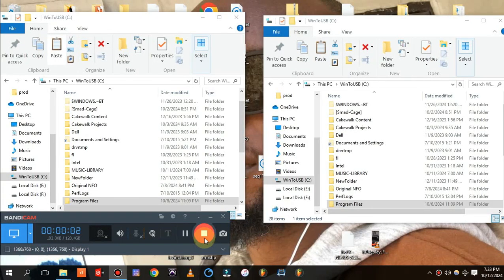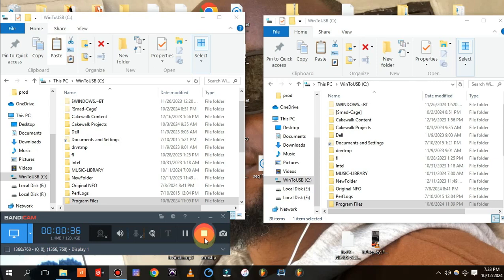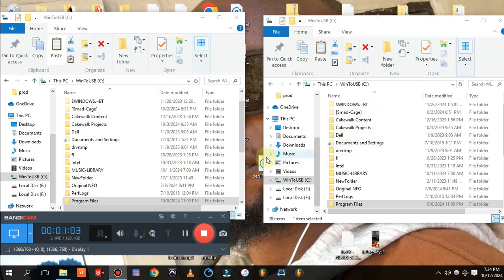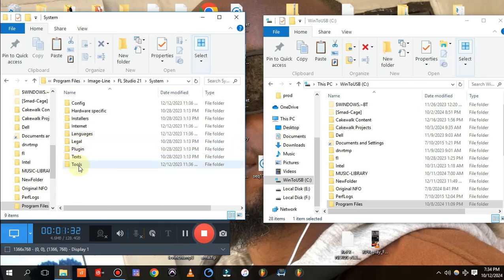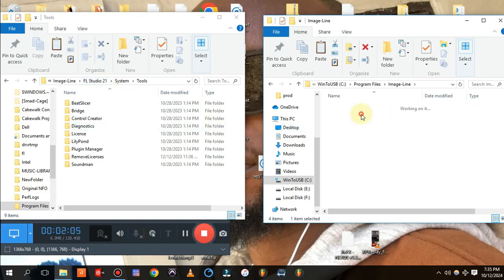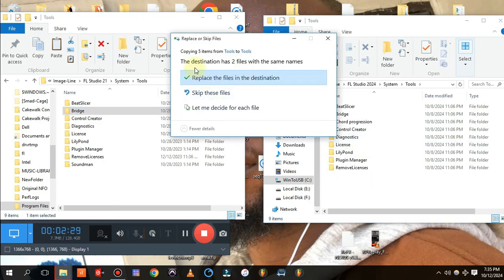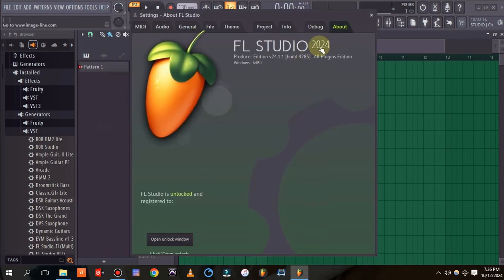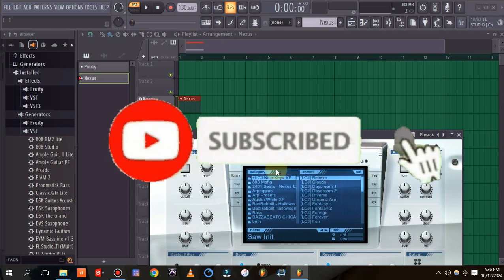How to fix Fl studio 24 plugins not working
Let me show you how to fix issues of plugins like hypersonic, purity, nexus 2 etc not working in fl studio 24.